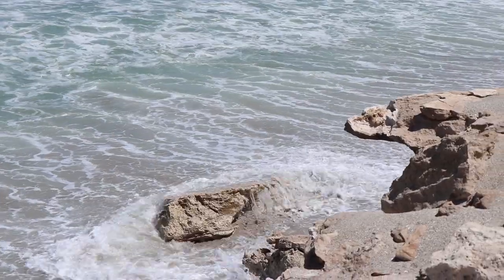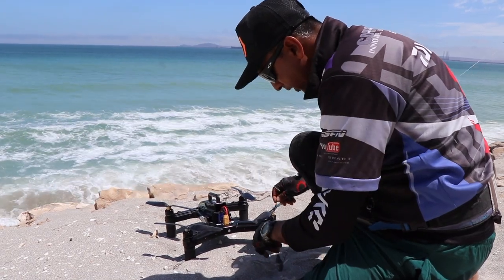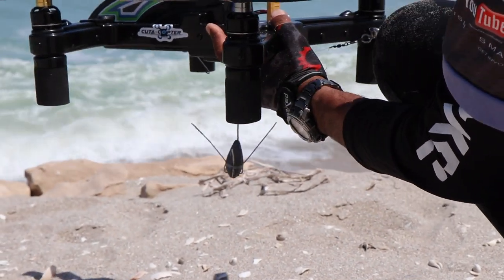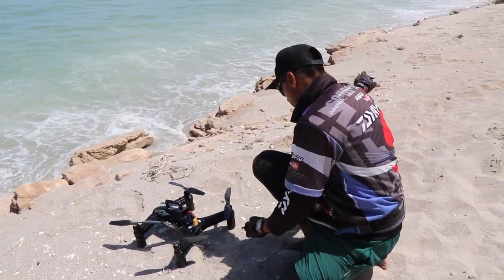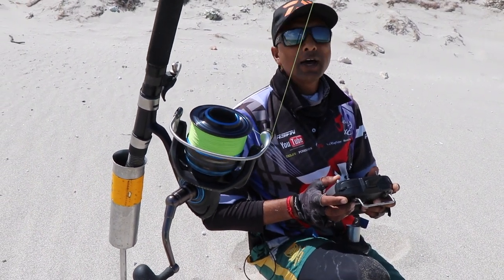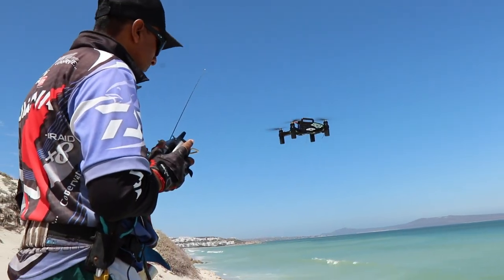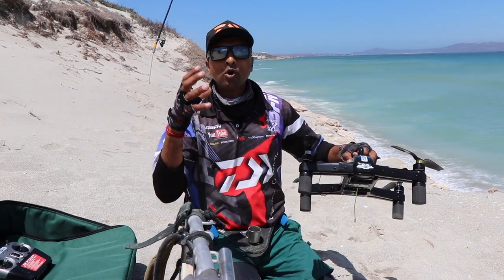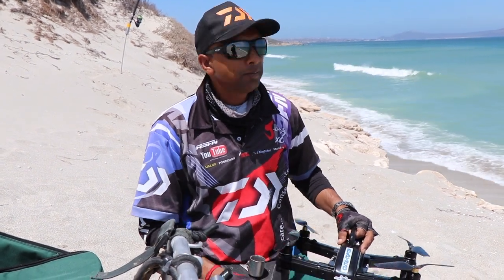ASFN Drone Fishing - Basics of taking a Drone out